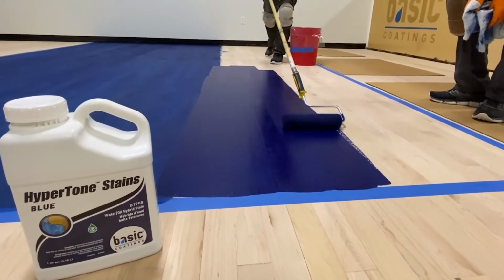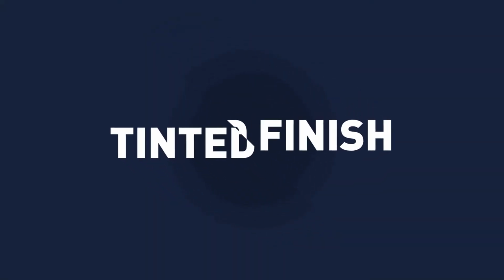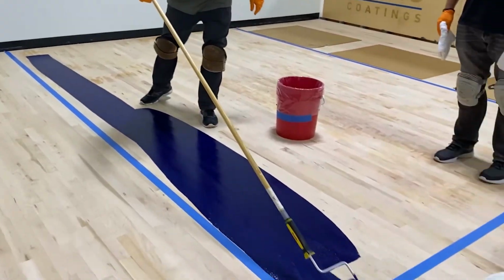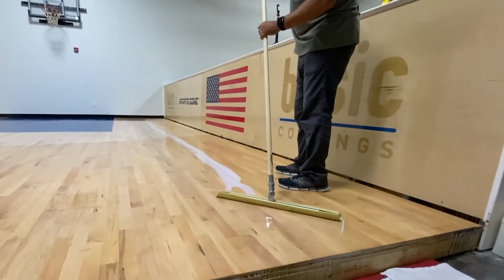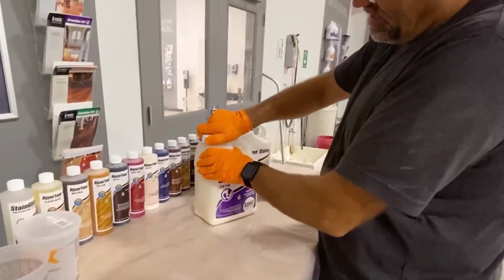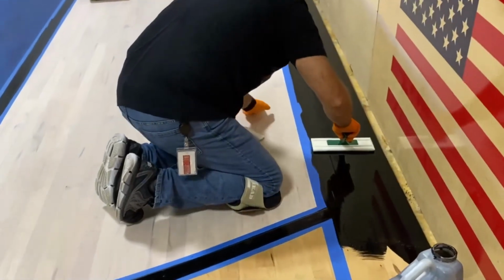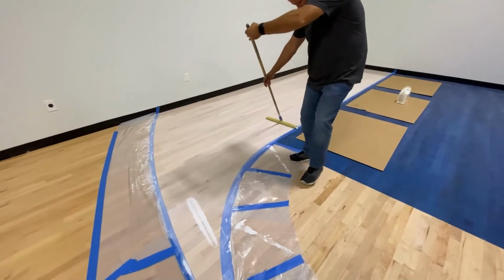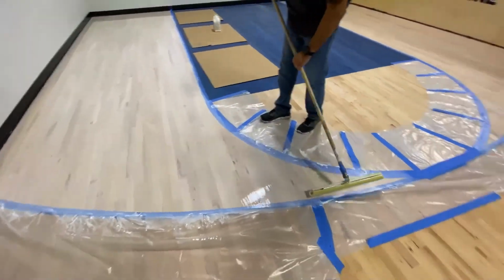Basic Coatings® Webinar - Sports Flooring Training 2.26.21 (Morning Session)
Join Basic Coatings® experts Jim Owen and Will Browne as they cover what happens during Basic Coatings hands-on and factory trainings.

Basic Coatings® was born as a manufacturer of finishes and maintenance products for bowling alley lanes. During this time, while non-flammable water-based technologies were still in their infancy, Basic Coatings took on the challenge of developing a quick drying and non-flammable water-based coating that could withstand the wear and tear suffered by a wooden bowling lane. With a strong commitment to an environmental solution, Basic Coatings became the originator of superior water-based wood floor finishes made in the USA.

Now, after almost 30 years, continue to have superior quality with unsurpassed performance.